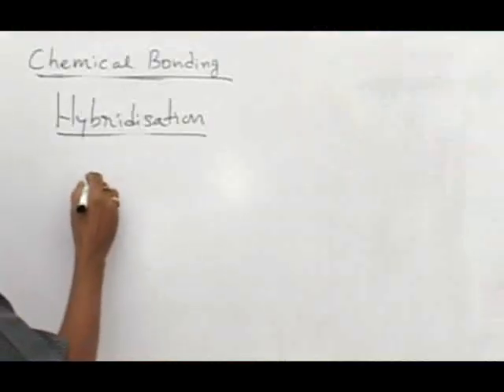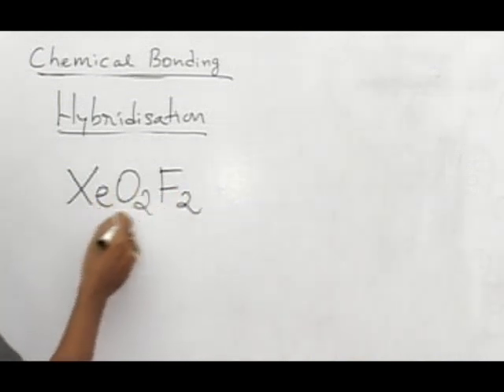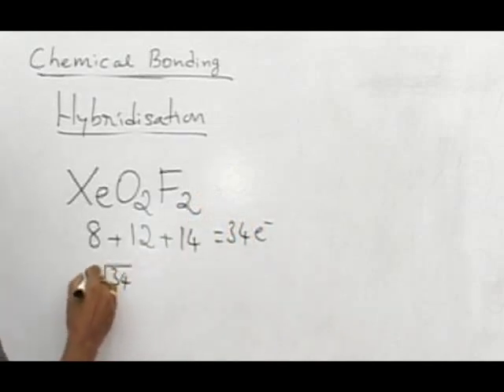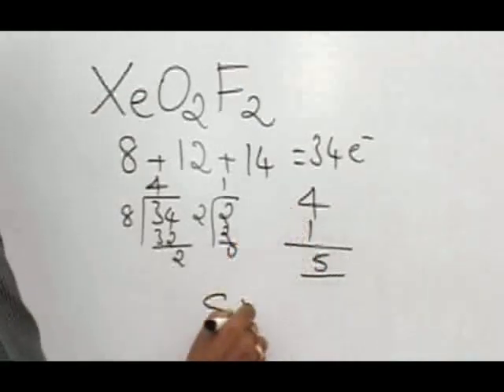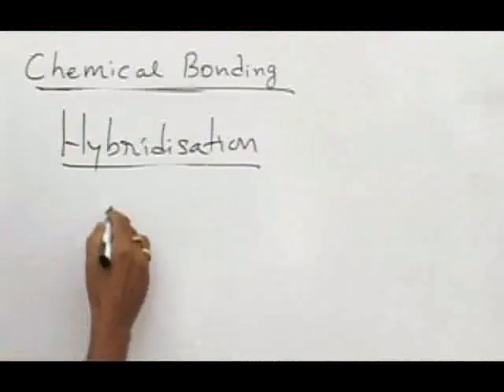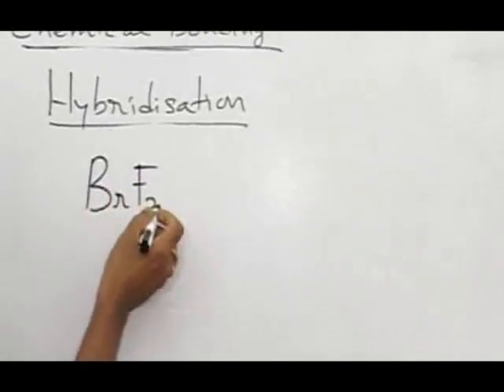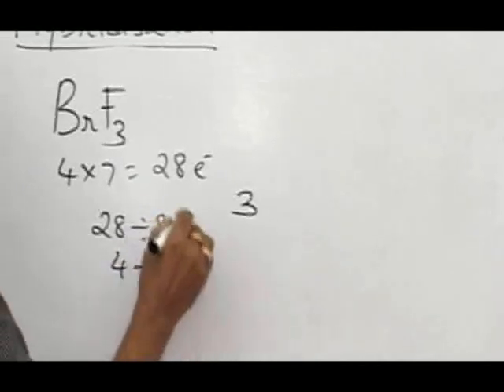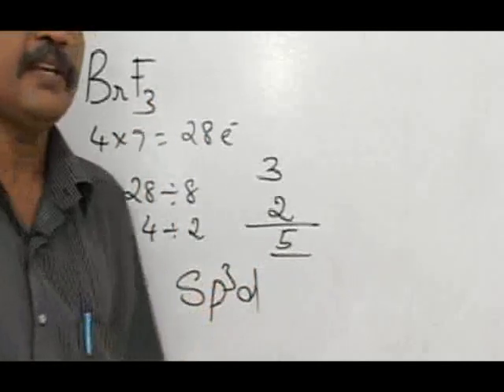Hybridization of Central Atom - NEET JEE Chemistry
Chemical Bonding and Molecular Structure - Hybridization of Central Atom